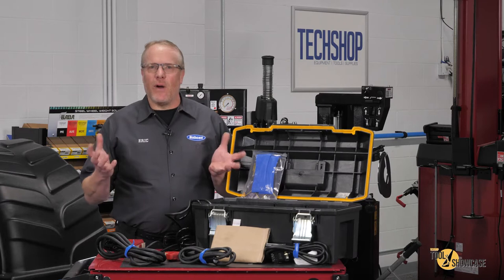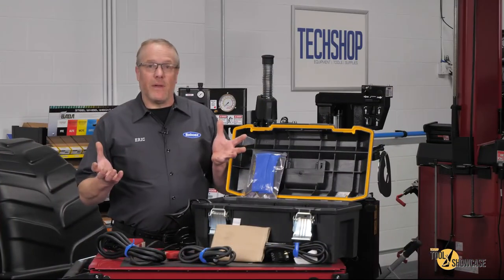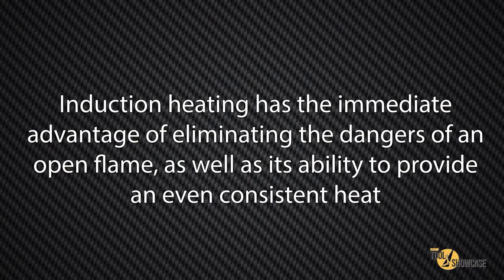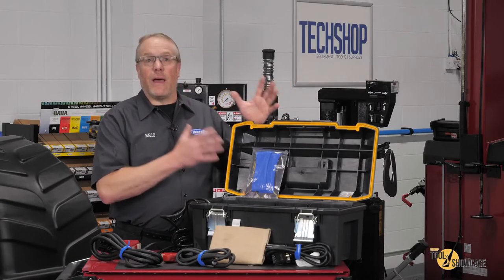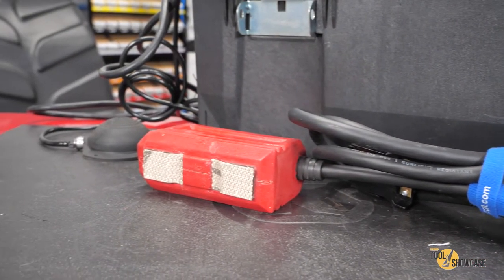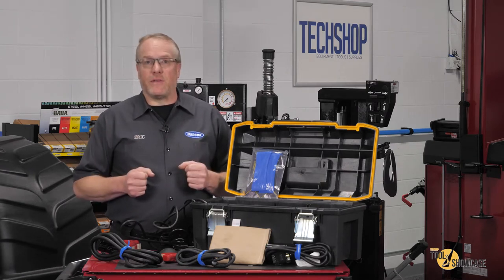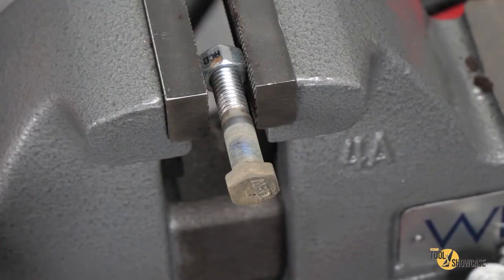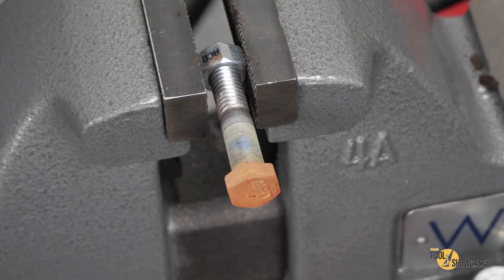Tool Showcase: Experience the Power of the Inductor Max by Induction Innovations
See the advantages of induction heating and check out the features and applications of the Inductor Max in this latest episode of our Tool Showcase series.